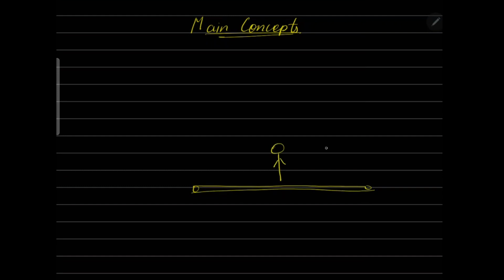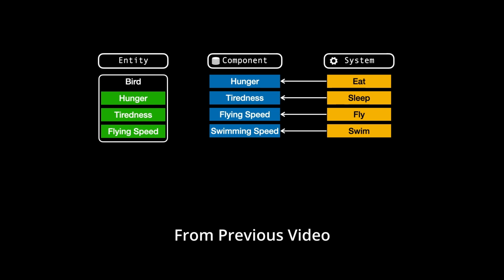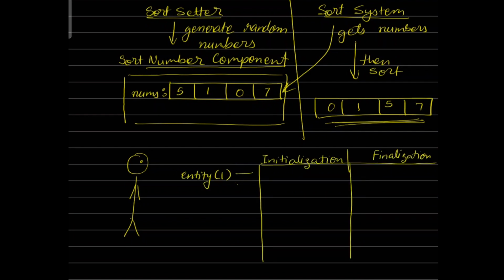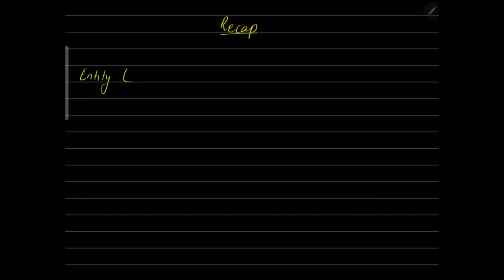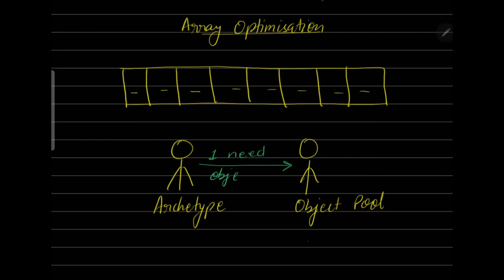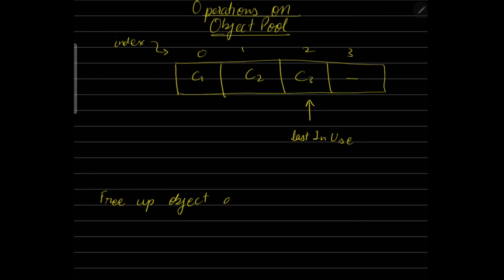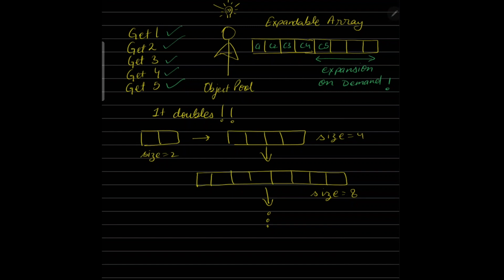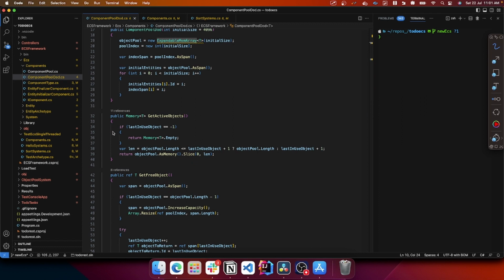ECS Implementation in dotnet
This implementation is still not ready for use in backend services. There are a few adjustments that I need to make which I'll make for my next quests.